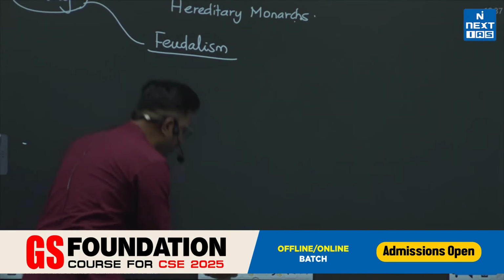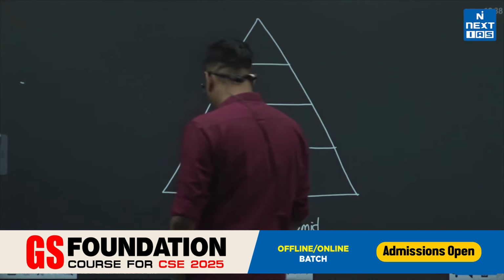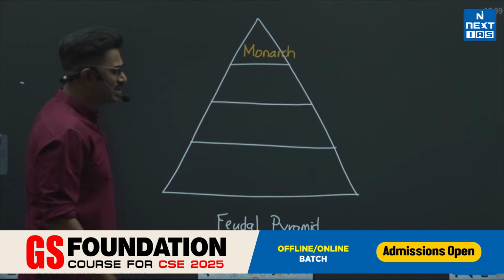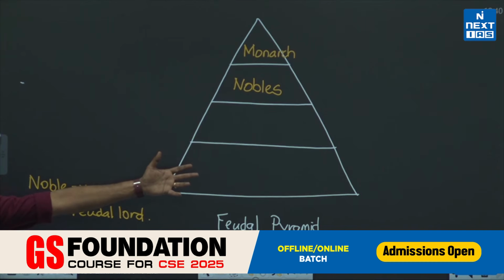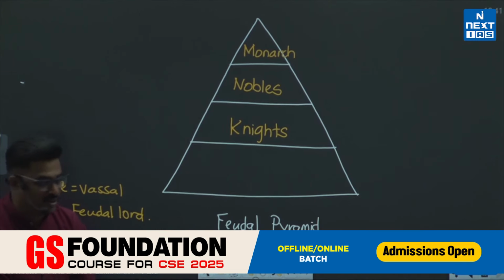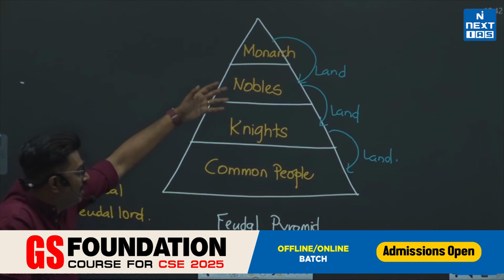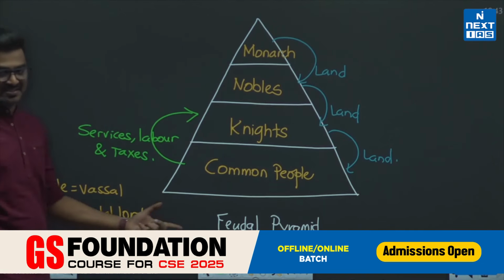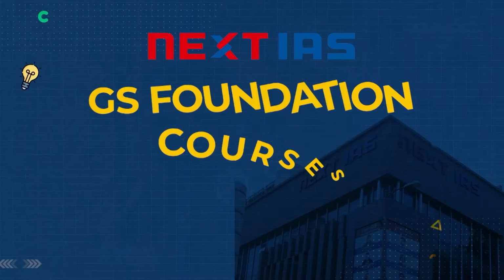History of Feudalism (World History) | GS Foundation for UPSC 2025 | NEXT IAS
Watch this brief lecture on History of Feudalism in Europe by Mathimaran Raju Sir.

The origins of feudalism in western Europe are associated with the collapse of the Roman Empire, which left the area politically decentralized for the first time in one thousand years. Political decentralization resulted in fragmented power structures throughout western Europe for centuries following the fall of Rome.

Note: This is a small portion of our GS Foundation Course for UPSC CSE 2025

Keep Learning!